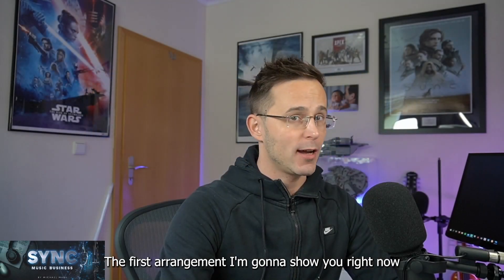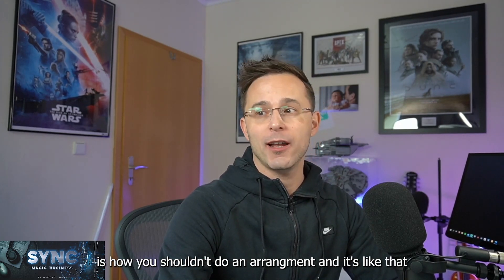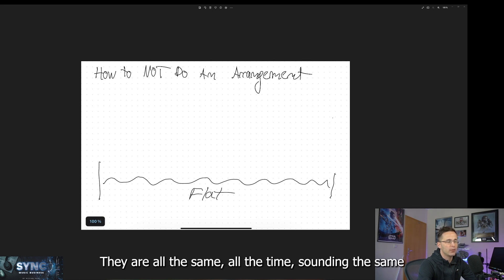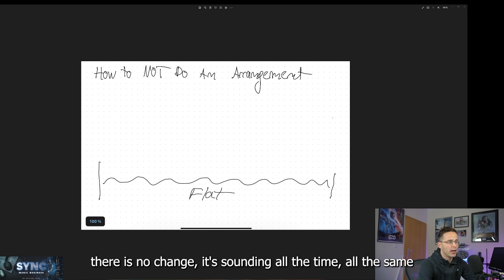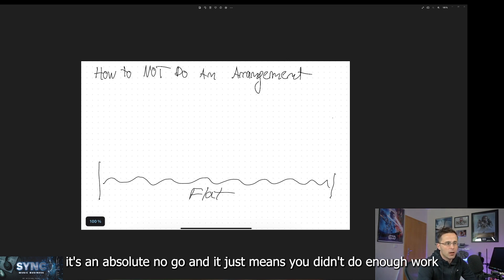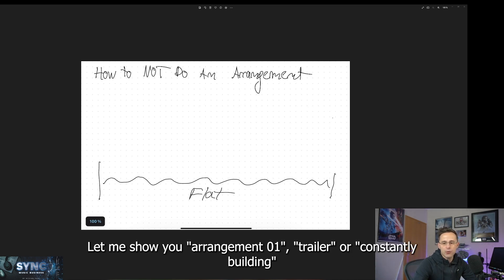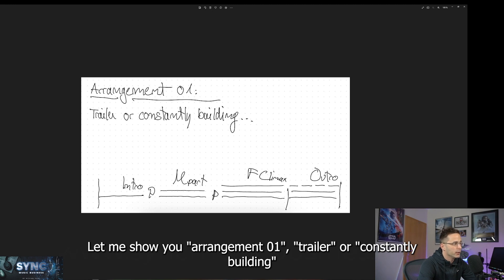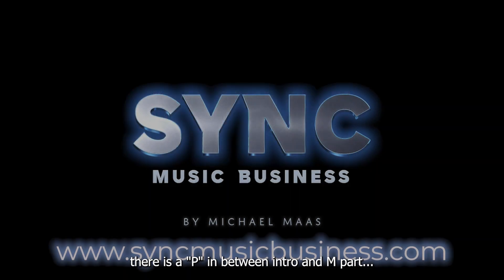SYNC MUSIC BUSINESS - Online Course (Essentials Part 9 - Arrangements)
How To Get Your Music Into The Music Industry?"
If you´re lost in how to arrange your production & trailer music tracks for sync in the music and media business, this formula works ALWAYS!

and learn how to do it!

We at Sync Music Business got a Trailer Music Contest going on.

Check out our exclusive Music Contest Trailer SFX Pack we made for this!!!

and download our exclusive (made for this contest) trailer SFX pack. No one has it yet, it´s a custom made pack only for this contest.

2) Create a 2min trailer track using the SFX pack and all other usual trailer elements (Strings, Brass, Pulses, Drums, SFX etc). The track should have a typical trailer structure:

intro - break - middle part - break - final climax - break - outro

3) Upload your track to Facebook and Instagram with the hashtag syncmusicbusiness so we can check it out.

Deadline: 26th of May 2023

1th Prize: Get featured on a brand new Audio Attack Trailer Series album with worldwide publishing

2th Prize: A free Sync Music Business course

3th Prize: Get another custom made trailer sfx pack no one owns yet
Wish you lot of fun with the contest and sfx pack, and hope to talk soon.

Michael Maas